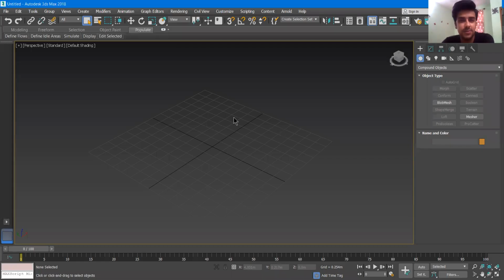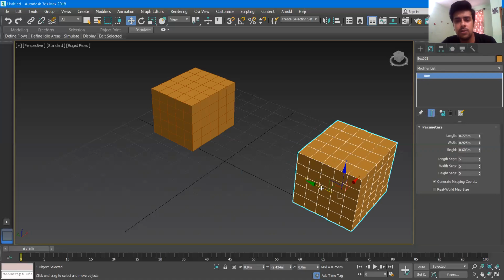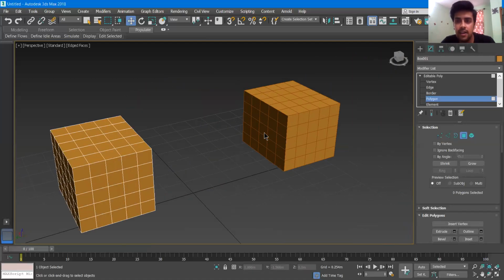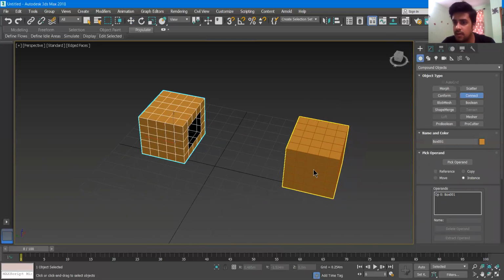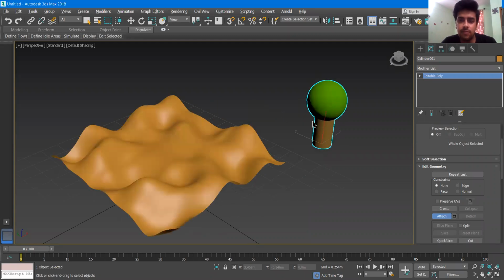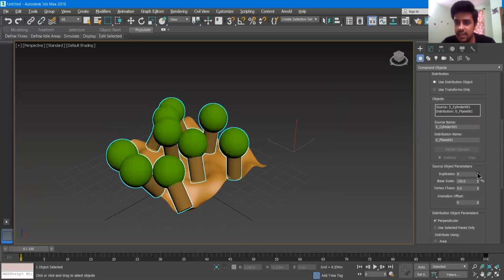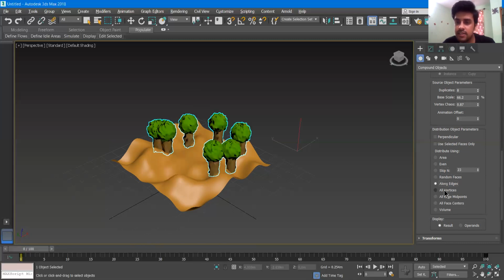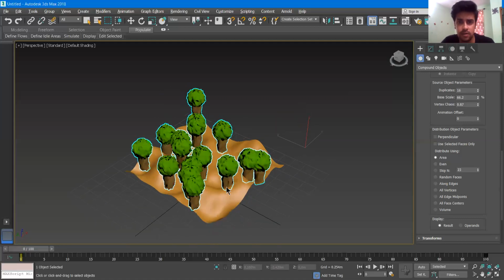Learn 3ds Max E23 | Connect & Scatter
Hello everyone in this video we'll look into the two commands of compound objectives that is Connect and Scatter. This too are very helpful in creating different types of geometry.